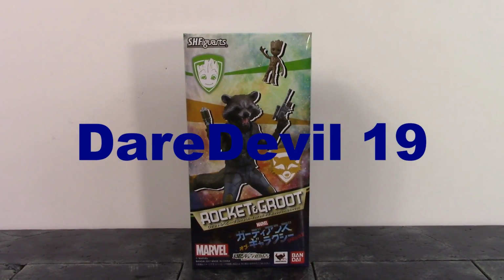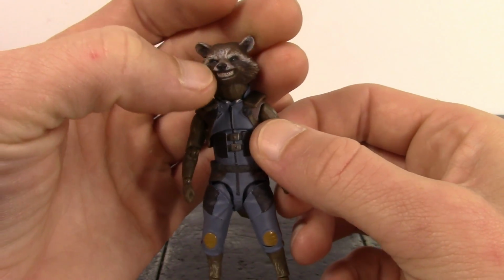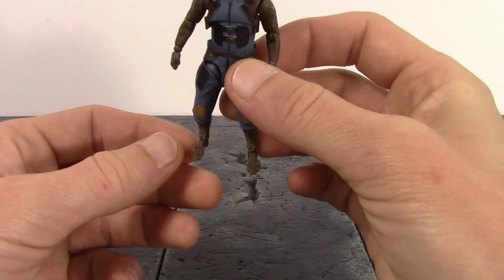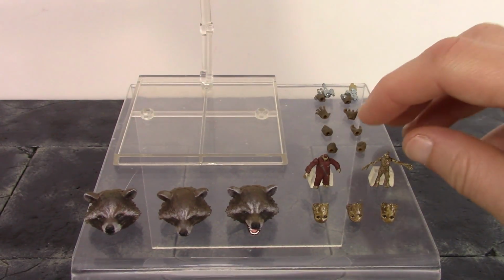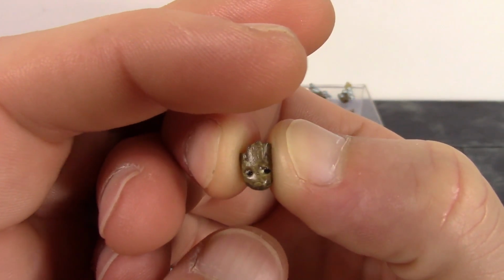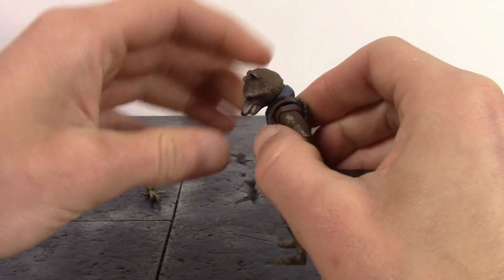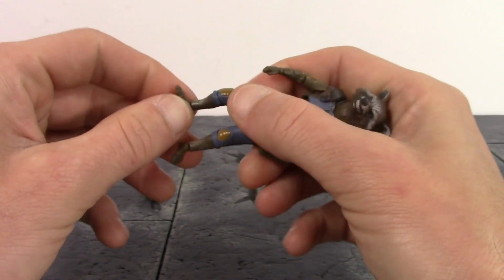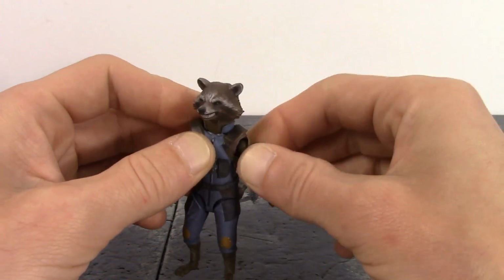Bandai Tamashii Nations SH Figuarts Guardians of the Galaxy ROCKET & GROOT Action Figure Review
What's going on everybody, today we are taking a look at the SH Figuarts Web Exclusive Guardians of the Galaxy Rocket & Groot!!! Hope you enjoy the review!